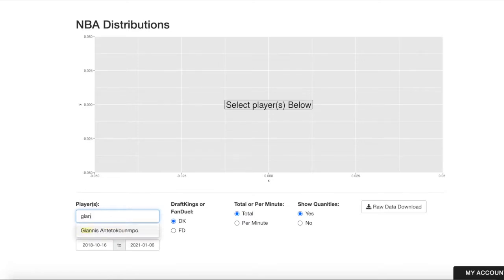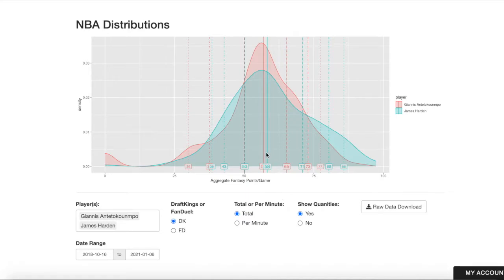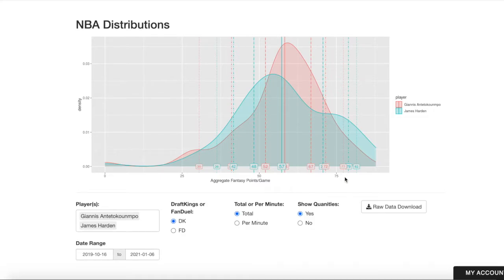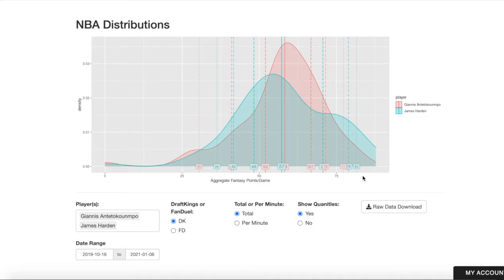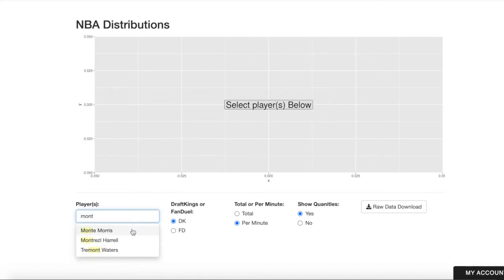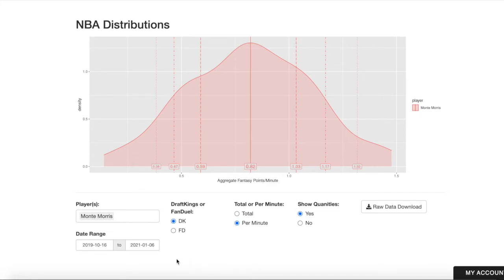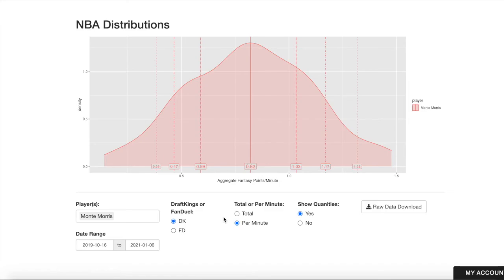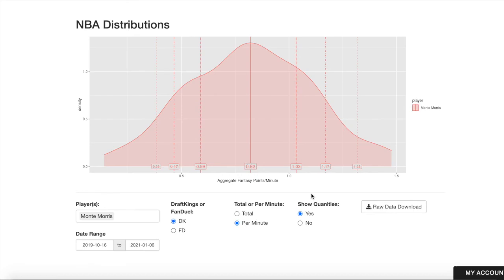NBA Player Distributions Application Tutorial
How to you use our NBA player distribution comparison tool to identify players' range of game-total outcomes and per-minute efficiencies.